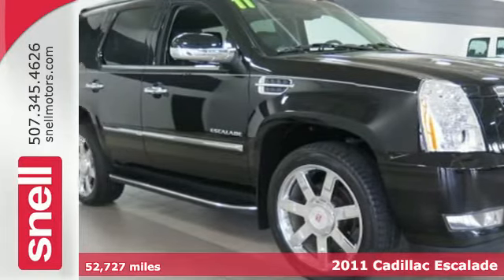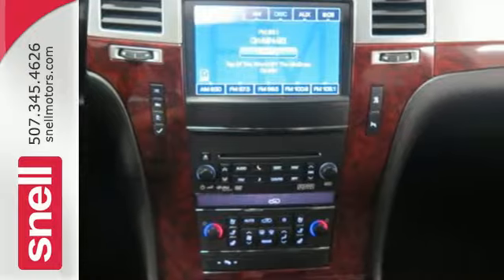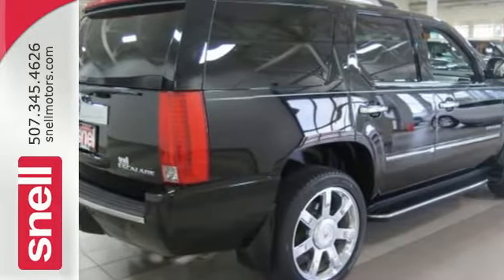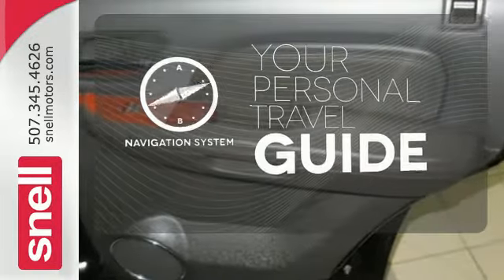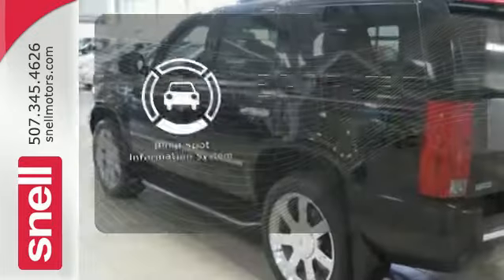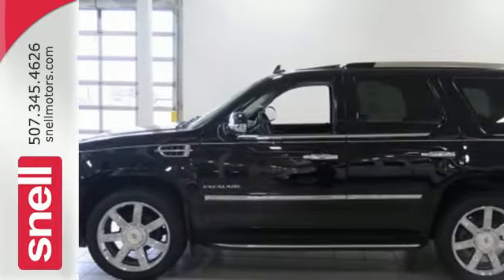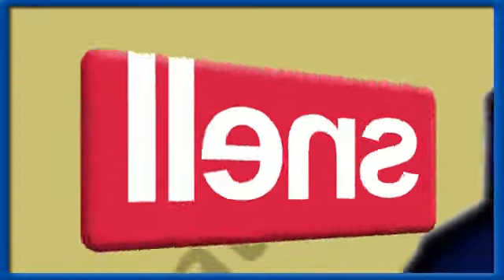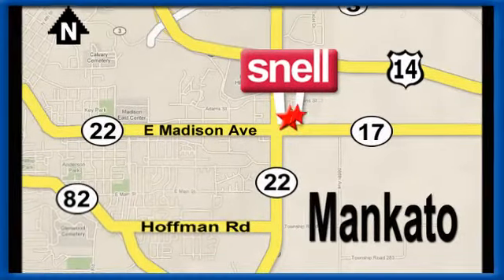2011 Cadillac Escalade Mankato MN St Peter, MN R201915A - SOLD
Year: 2011
Make: Cadillac
Model: Escalade
Trim: Luxury
Engine: 8 Cyl. 6.2L
Transmission: Automatic
Color: Black Raven
Mileage: 52727
Stock #: R201915A
VIN: 1GYS4BEF2BR201915
3rd Row Seating!, Sunroof!, Back up Camera!, Good Carfax!, No Paint Work - Ever!, 4 New Tires!!, Non Smoker!, Bought here service here traded here!, And SUPER CLEAN VEHICLE COME TEST DRIVE TODAY! THIS WON'T LAST. Escalade Luxury, 4D Sport Utility, Vortec 6.2L V8 SFI, 6-Speed Automatic HD Electronic with Overdrive, AWD, Black, and Ebony/Ebony Accents w/Nuance Leather Seating Surfaces.Time for a vacation? Then this terrific-looking 2011 Cadillac Escalade is the ticket! It's roomy, a great deal, and will take you and the kids where you want to go! Designated by Consumer Guide as a 2011 Recommended Premium Large SUV. There aren't any used vehicles more reliable than a Cadillac, unless it's a Cadillac with low mileage like this 2011 Escalade. This SUV is nicely equipped with features such as 3rd Row Seating!, 4 New Tires!!, 4D Sport Utility, 6-Speed Automatic HD Electronic with Overdrive, AWD, Back up Camera!, Black, Bought here service here traded here!, Ebony/Ebony Accents w/Nuance Leather Seating Surfaces, Escalade Luxury, Good Carfax!, No Paint Work - Ever!, Non Smoker!, Sunroof!, SUPER CLEAN VEHICLE COME TEST DRIVE TODAY! THIS WON'T LAST. , and Vortec 6.2L V8 SFI.At Snell Motors we emphasize customer service during and after the sale!

Address:
50218309